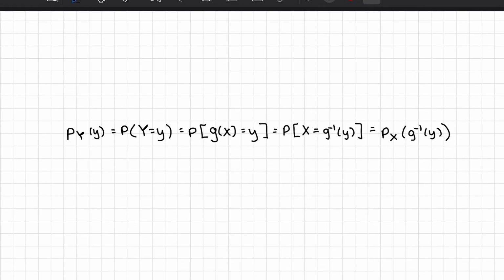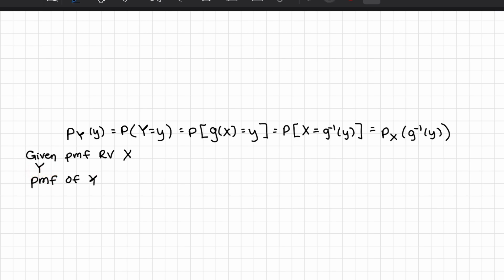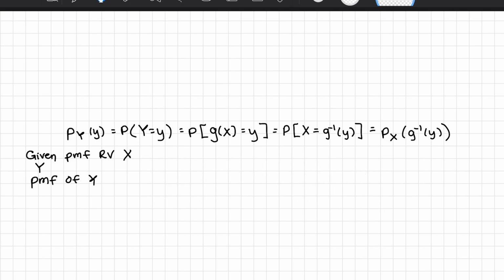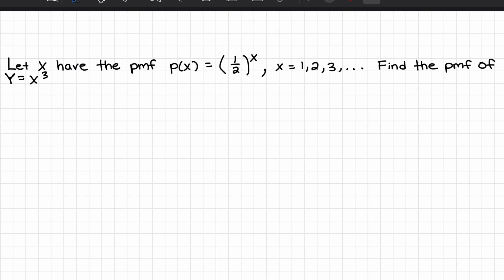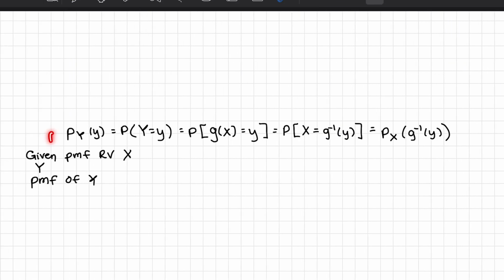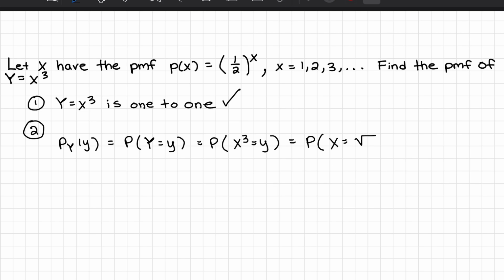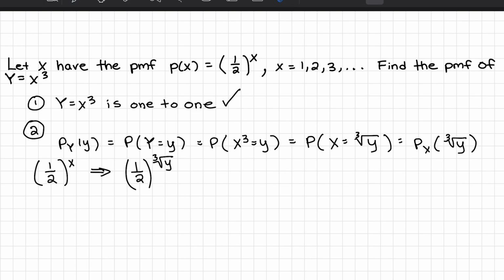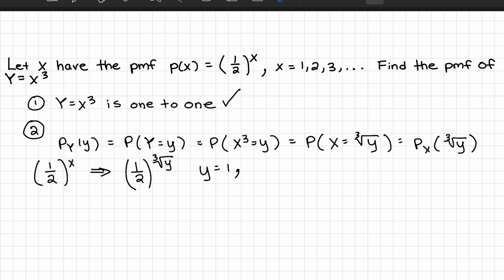Discrete Random Variable Transformations with example